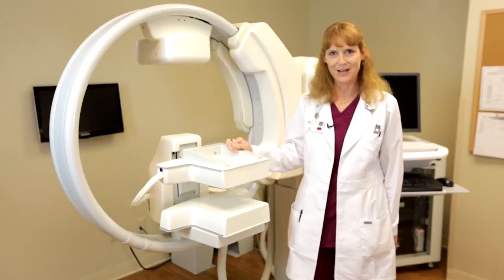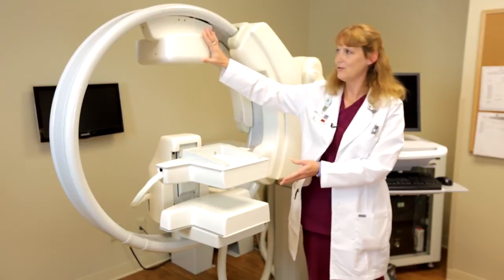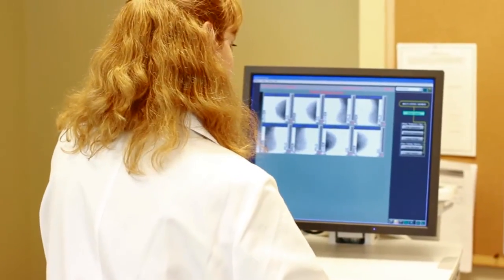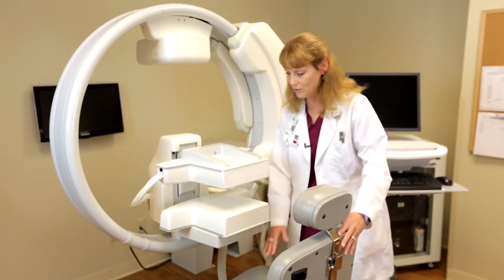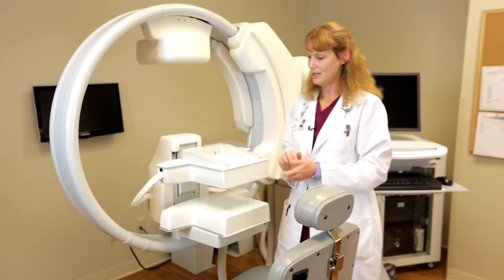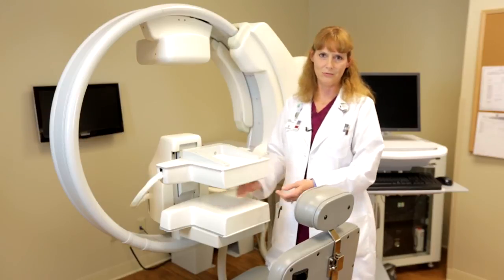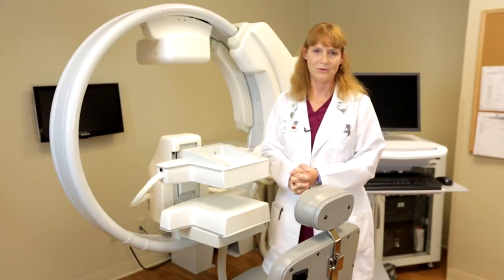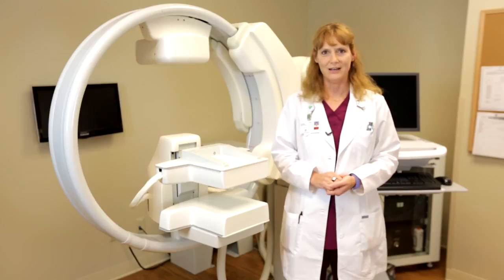LumaGEM Molecular Breast Imaging (MBI) system - MDEA 2014 Bronze Winner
LumaGEM is an effective adjunct to standard mammography. It is a patient-friendly and cost-effective tool for detecting early-stage cancers in dense breast tissue. Manufactured by Gamma Medica (Salem, NH). Supply and design credit to Farm Design Inc. (Hollis, NH), and Sunrise Labs (Auburn, NH).